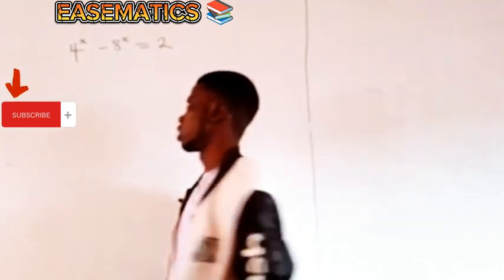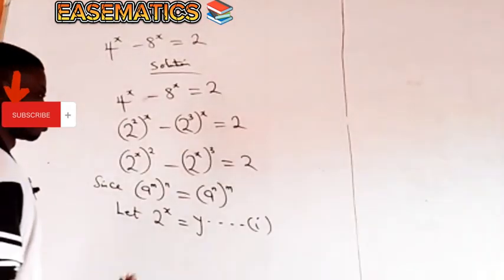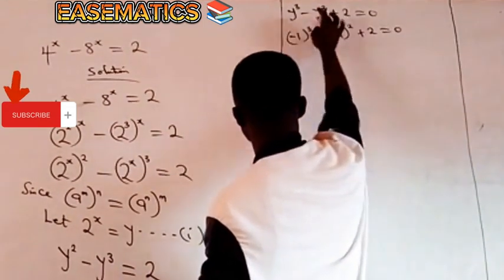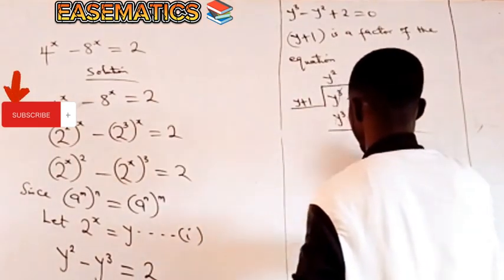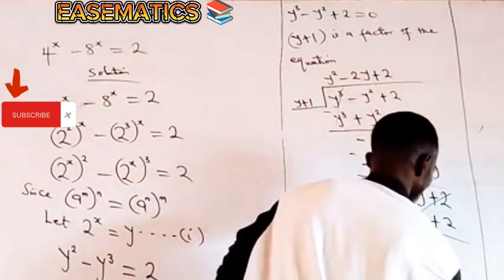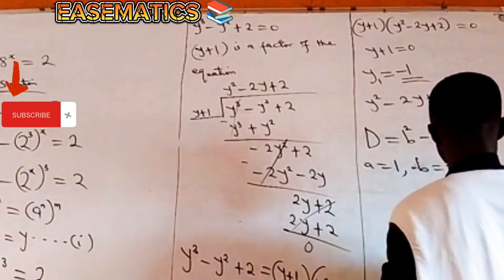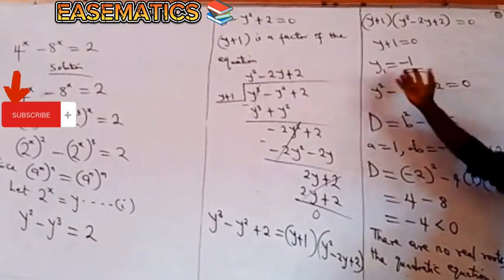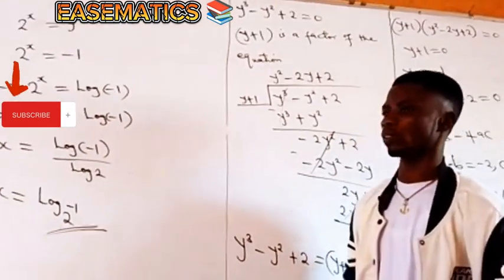INDICIAL EQUATION/MATHS TRICK✍️